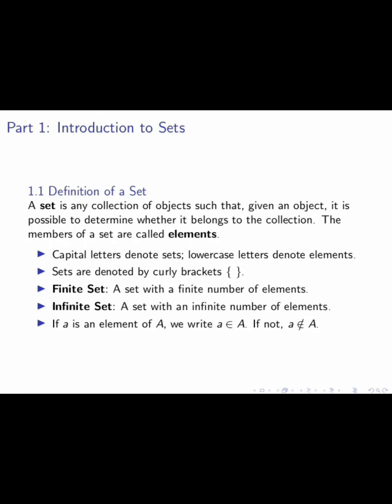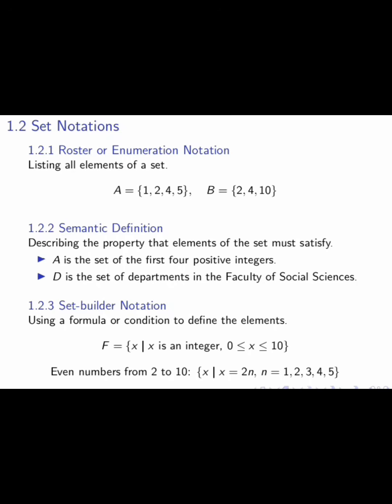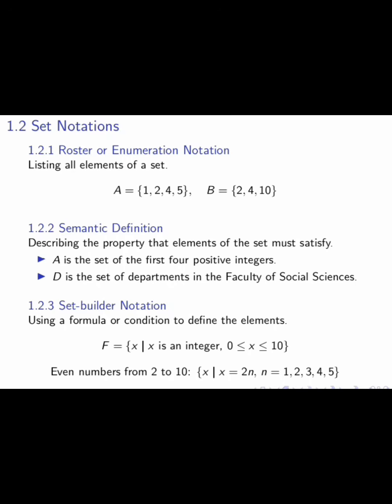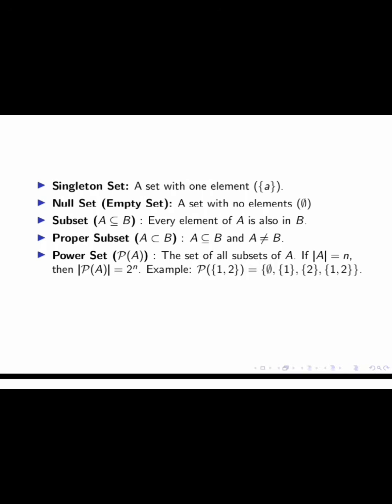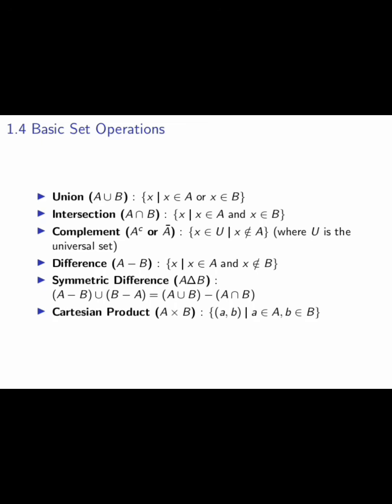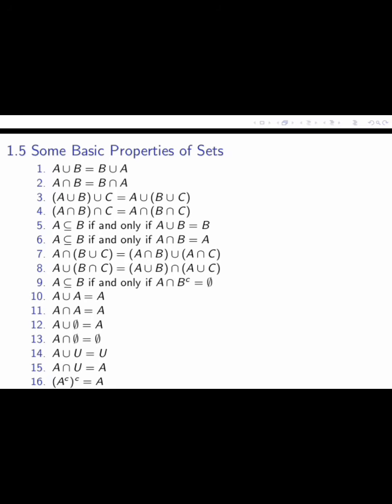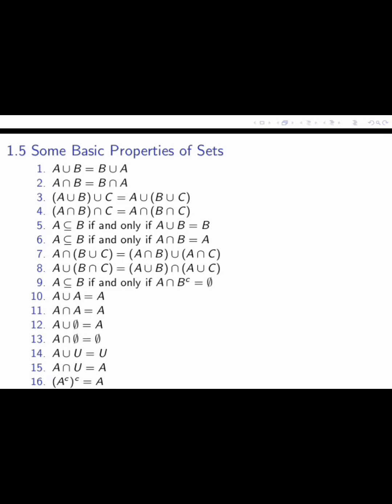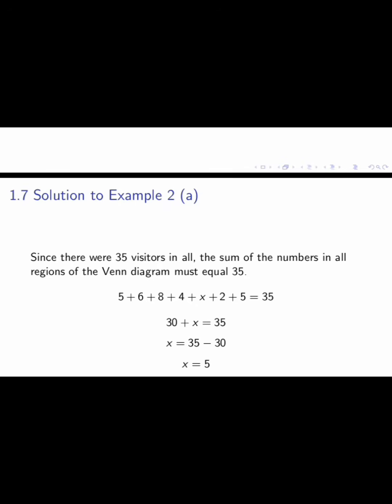MAT 110 CHAPTER ONE (2025 ) (SET OPERATIONS)